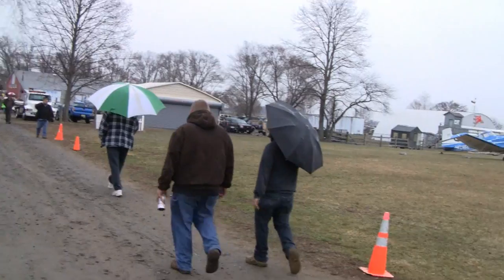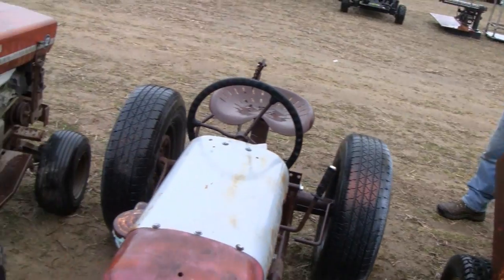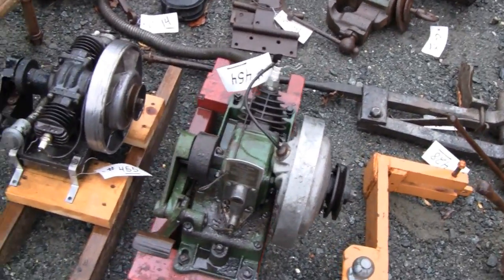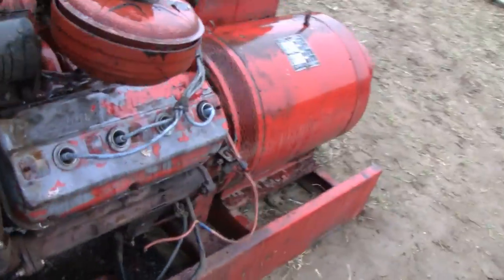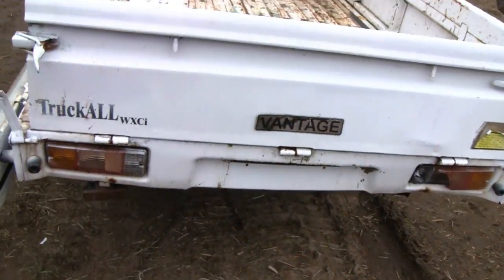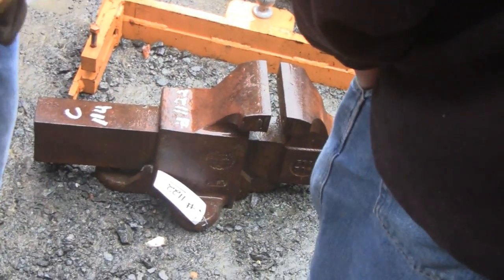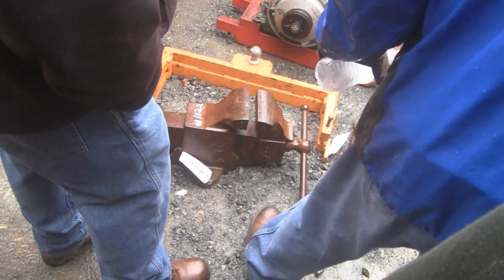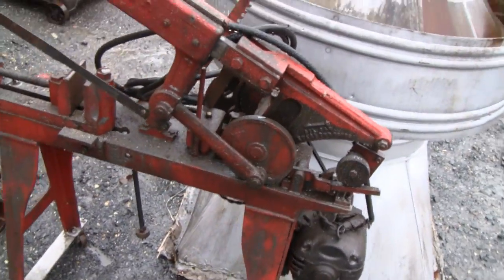ENGINE, TRACTOR, MINIBIKE, EQUIPT, AUCTION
Me, Lil Dirtbike and Daddydirtbike went to a local Auction